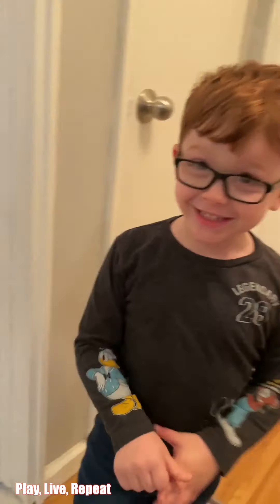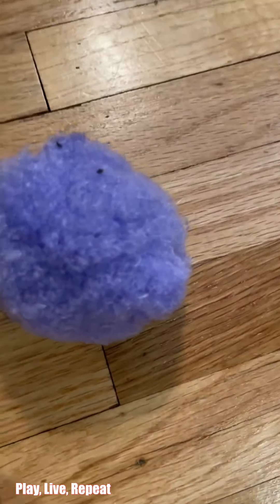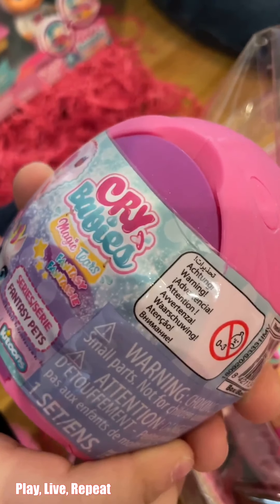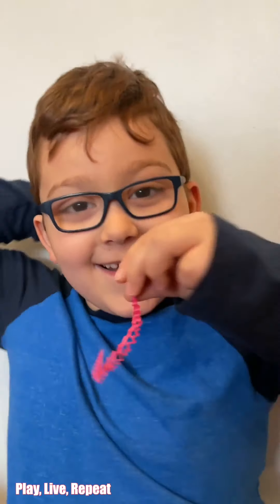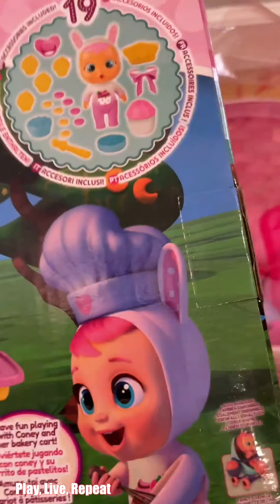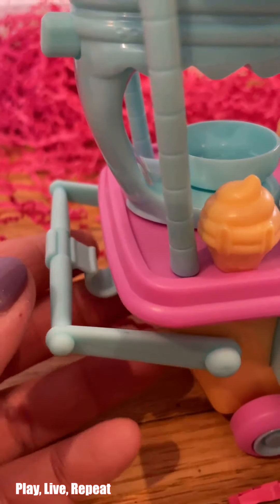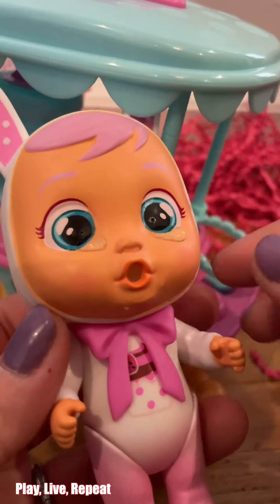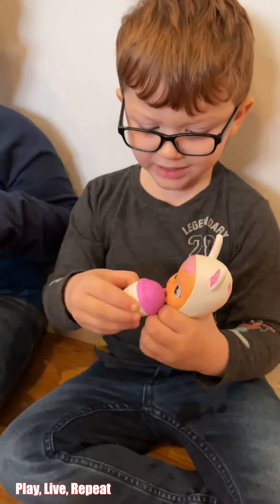Cry Babies Coney's Bakery Cart Unboxing! Easter Bunny Drop Off!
The Easter Bunny left the boy an Easter Basket, and he made a little scavengerhunt for them by leaving fluffy cottontails around the house!

This is a skit! :)

Thank you IMC Toys for sending us this adorable collection of Cry Babies and more!